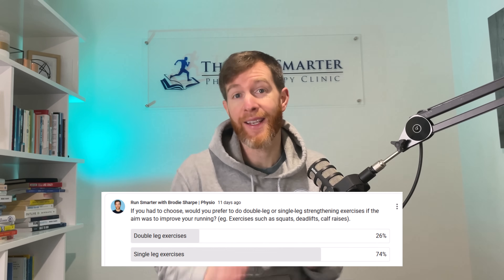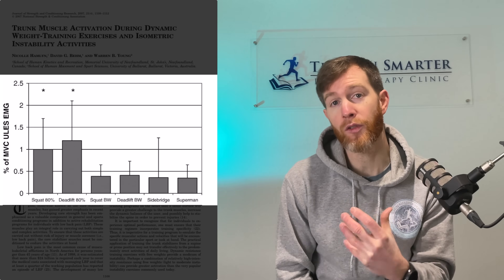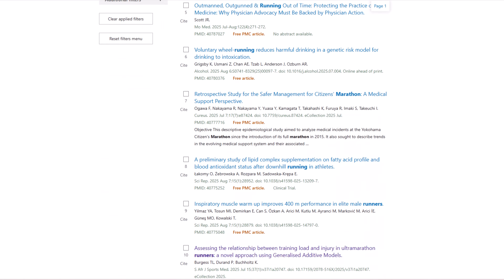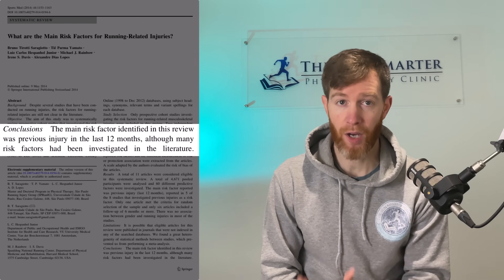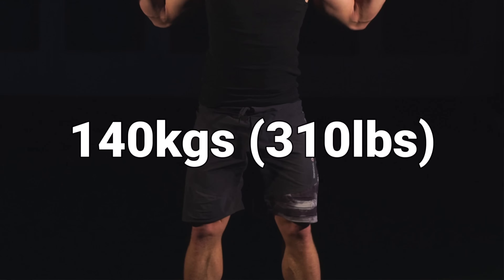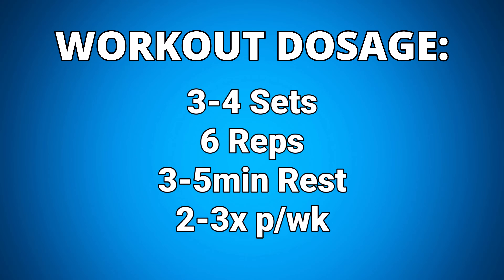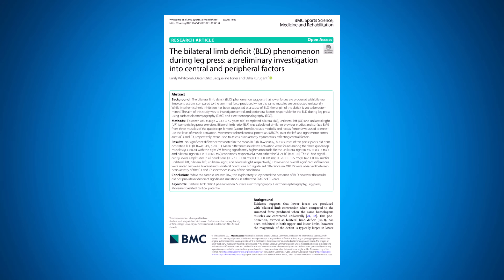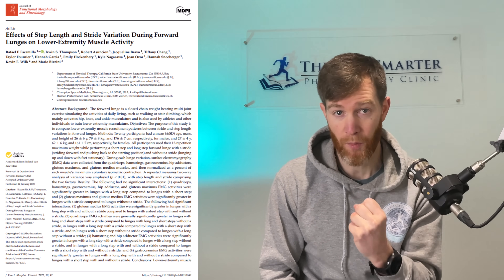Science Reveals The Best Strength Training to Run Faster (Double vs Single Leg)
Should runners focus on single-leg or double-leg strength training to run faster? 🤔

In this video, I break down the latest research comparing single-leg vs double-leg exercises for runners. You’ll learn:
✅ Why some runners swear by single-leg training for balance, core activation, and injury prevention
✅ What the science actually says about heavy lifting, tendon stiffness, and running performance
✅ The truth about the “bilateral deficit phenomenon” (and how much strength you might be losing in double-leg work)
✅ My 4 recommended strength exercises every runner should include to build speed, power, and resilience

Whether you want to improve running economy, prevent injury, or finally get faster times—this video gives you clear, science-backed guidance.

00:00 The Great Debate (SL vs DL)
00:55 Single-leg for Balance & Core
02:00 Single-leg for Strength Imbalance
04:00 Single-leg is Better Suited to Running
04:26 Best Way to Run Faster Through Strength Training